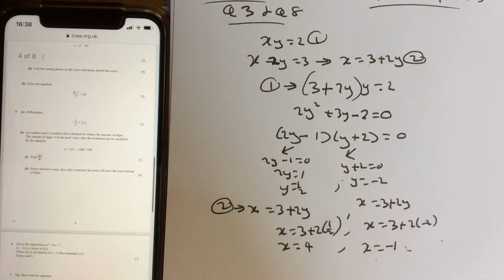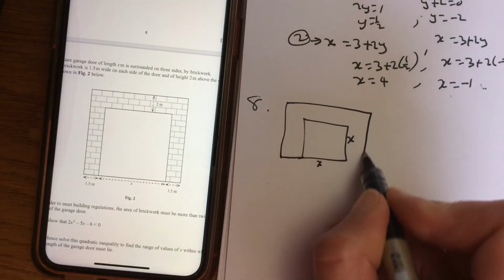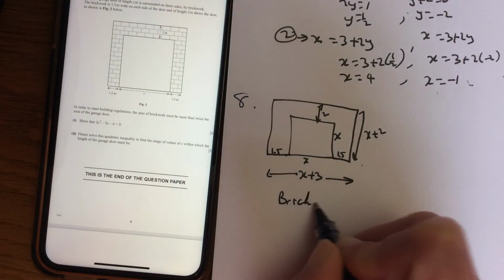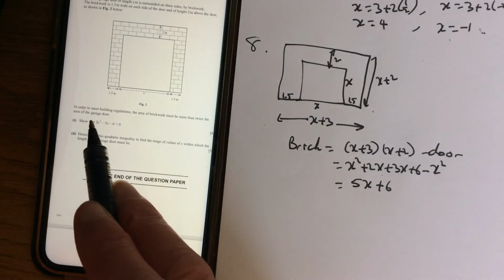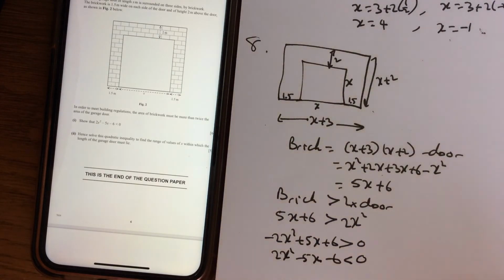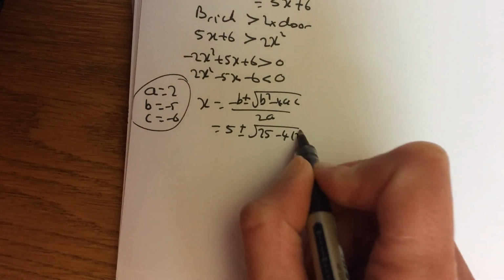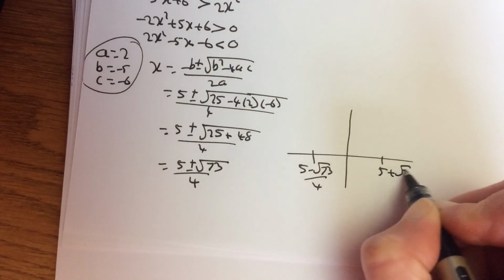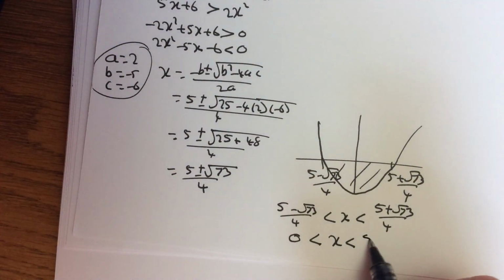2013 Jan c1 q3 & q8